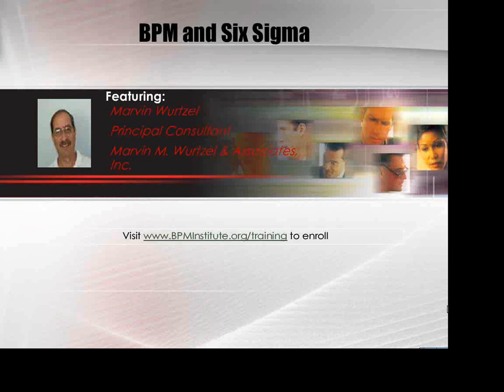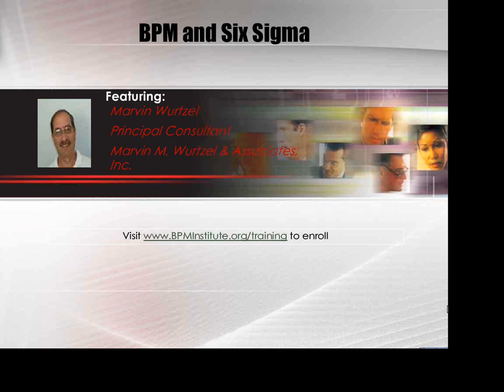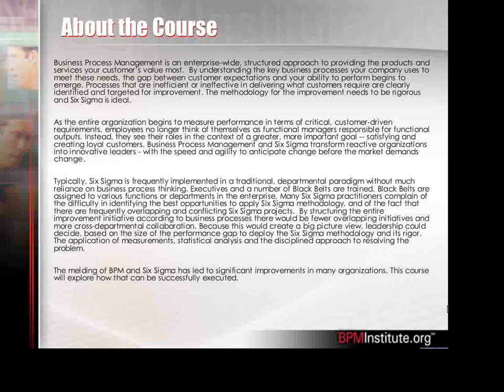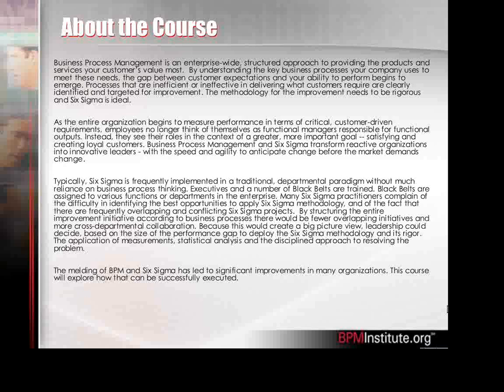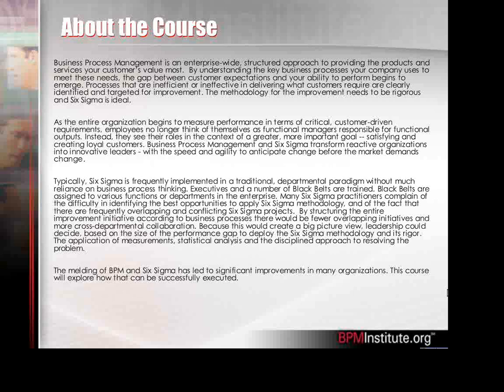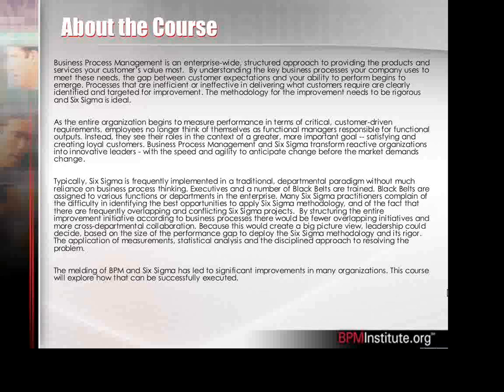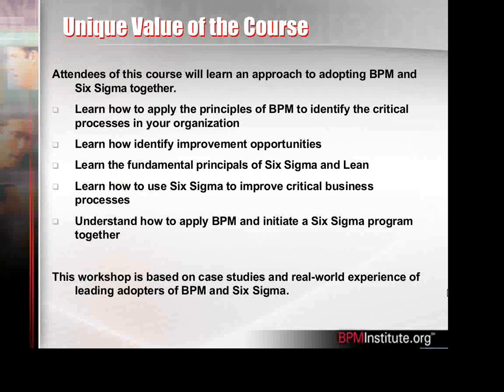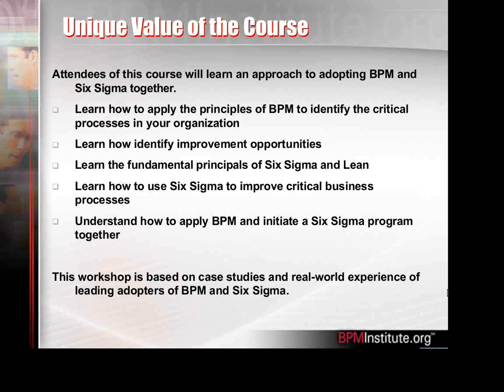Using BPM Discipline with Six Sigma & Lean Methodologies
Course Description:
To provide students the ability to create a Customer focused  Process Enabled Enterprise. This requires a business process framework, established enterprise architecture, creating "real-time" business intelligence, and a link between continuous improvement projects and key business processes. Most businesses need to evolve from a bottoms-up Six Sigma (DMAIC) approach, to a strategic framework that will set the foundation for growth, accountability, and performance management.

We teach you apply Business Process Management to build the framework that creates strategic alignment. We help you to identify metrics for the business processes that are aligned with business goals. Then your organization can identify performance gaps that have a major impact on the customer experience and on achieving desired business results. Six Sigma methodology can then be applied to prioritize the critical projects and close the gaps.

Business Process Management includes a set of tools to document, measure, assess/monitor, and control processes. It establishes ongoing accountability for managing entire cross-functional processes to satisfy customer Critical to Quality (CTQ's) and process goals, and explicitly ties the results of the Key Process Indicators (Y's) to the strategy of the organization.

Applying Business Process Management as the methodology that links improvement and process design efforts directly to the management system and to organizational strategy. This allows organizations to complete a difficult transformation to one in which the entire organization is continuously focused on ensuring the customers' needs for effective process performance and the business' need for efficiency and profitability. By structuring the entire improvement initiative according to business processes there would be fewer overlapping initiatives and more cross-departmental collaboration. Because this would create a big picture view, leadership could decide, based on the size of the performance gap to deploy the Six Sigma methodology and its rigor for the application of measurements, statistical analysis and the disciplined approach to resolving the problems.

Then your organization can use Six Sigma to quantify the critical-to-quality issues within your company. Participants will be introduced to the basic tools for understanding, measuring, and managing variation using the DMAIC process. Learn how to apply problem-solving and statistical tools to achieve success. Learn how to integrate principles, statistics, and engineering to achieve process improvements throughout the enterprise.

Six Sigma provides a set of tools to make and sustain dramatic improvements to business processes. When Business Process Management and Six Sigma are used together they provide the basis for improved performance and growth, as well as a truly Customer Focus Enterprise.